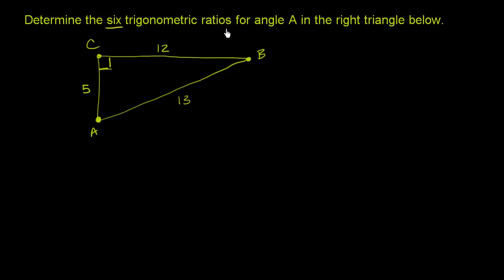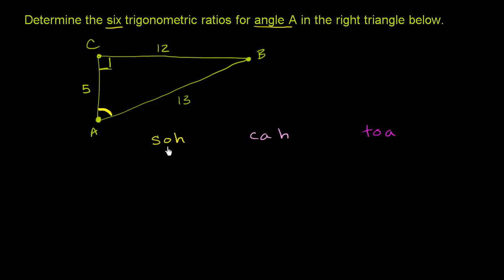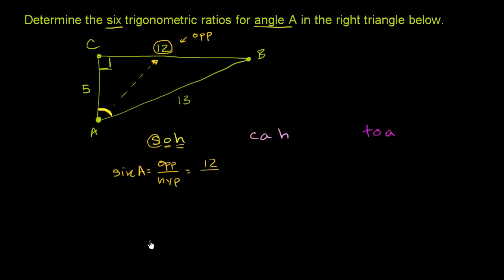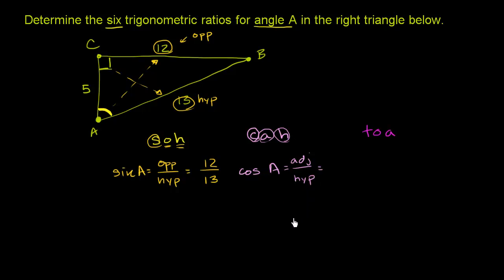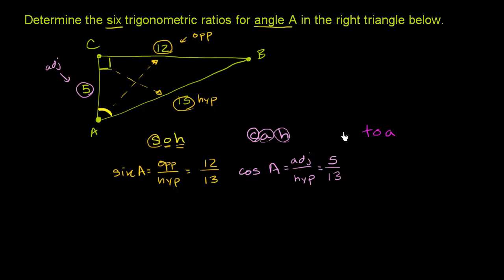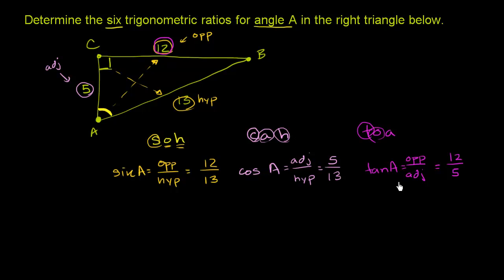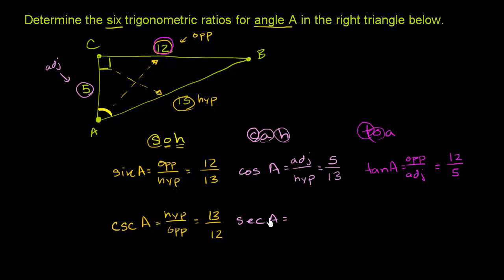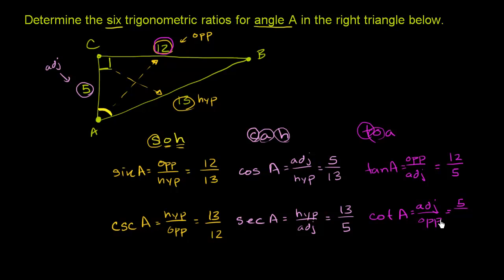Secant (sec), cosecant (csc) and cotangent (cot) example | Trigonometry | Khan Academy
Worked example where we walk through finding the major trig ratios